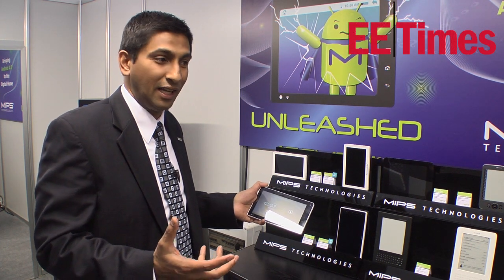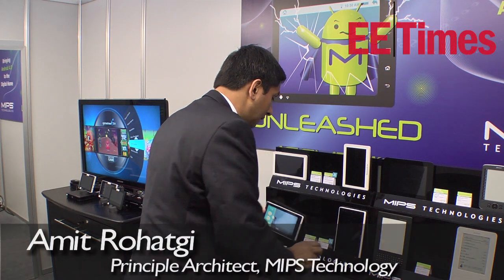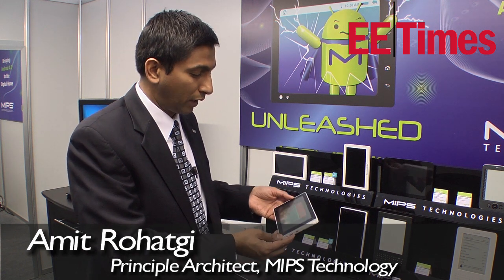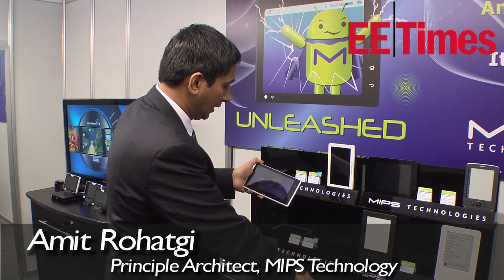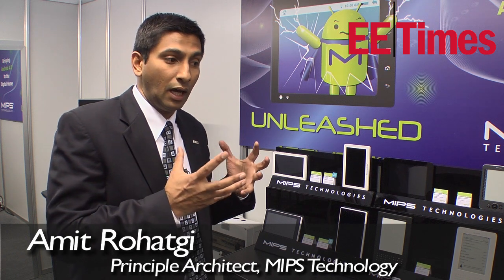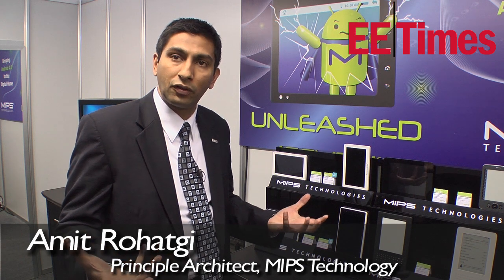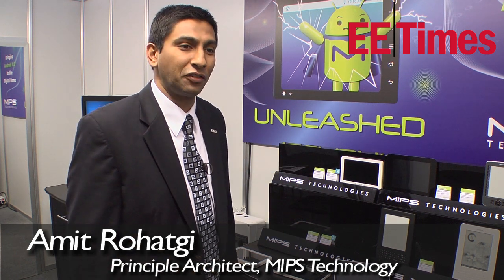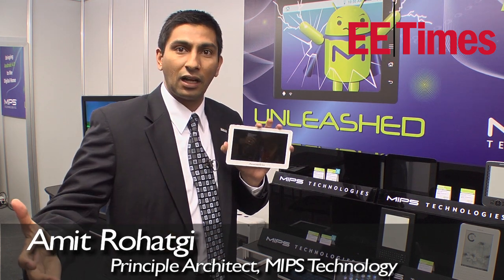MIPS Technologies shows off $99 Android 4.0 tablet - EE Times - MWC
MIPS Technologies, which makes the processors that power appliances like TVs and DTV boxes has come out with its own $99 tablet running Google's Android 4.0 (Ice Cream Sandwich).

The 7-inch tablet, made by Ainovo sports a 1GHz single core processor and a 444MHz Graphics Processing Unit (GPU).  The JZ4770 processor, based on XBurst technology, is MIPS32, 65 nanometer architecture and is capable of both 2D and 3D video in 1080p, with a power consumption of less than 250mW.

The tablet boasts both front and rear cameras and also includes support for WiFi 802.11 b/g/n, USB 2.0, HDMI 1.3 and microSD.

Even better is another tablet on the MIPS booth being subsidized and sold into the Indonesian market. That particular model costs just $33 and comes with six months of included pre-paid wifi on a one year contract.